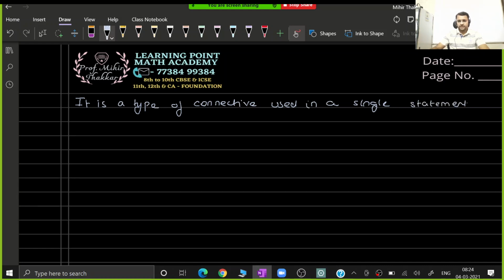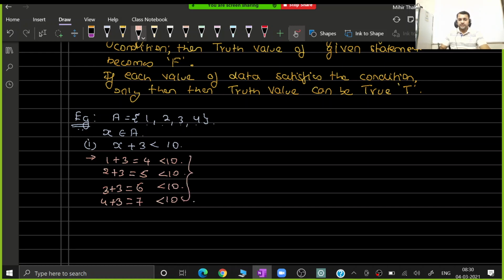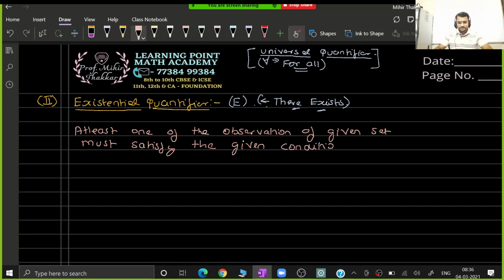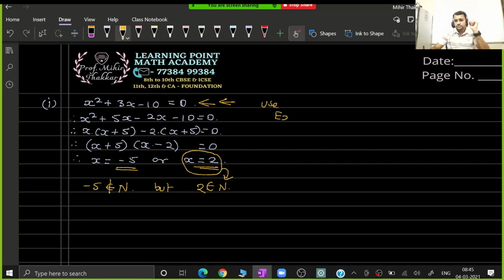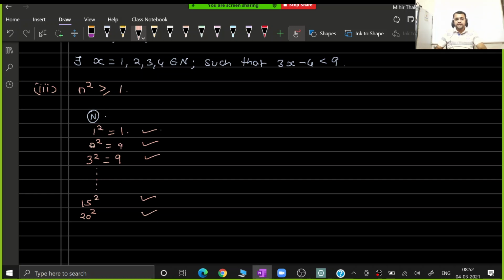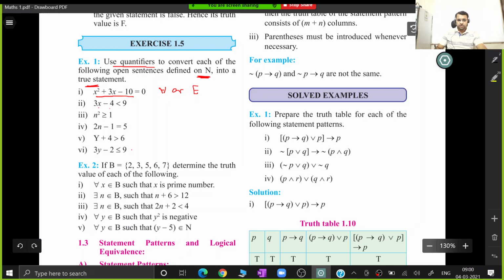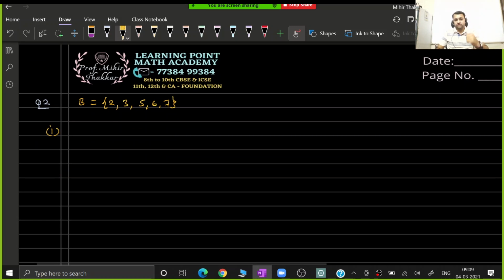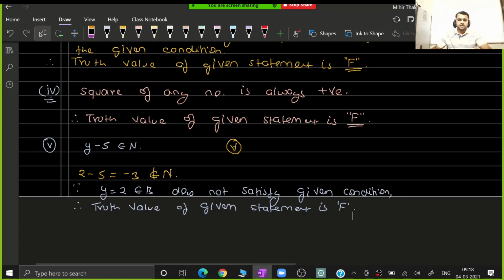QUANTIFIERS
Ligical Quantifiers: 12thCommerce
explained in detail, with related exercise questions